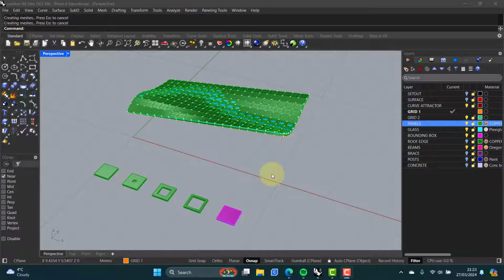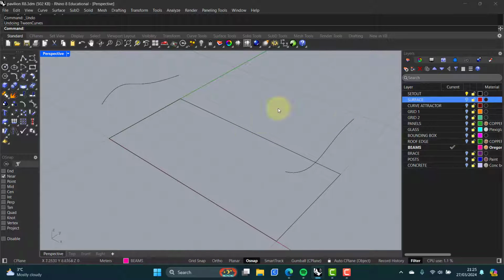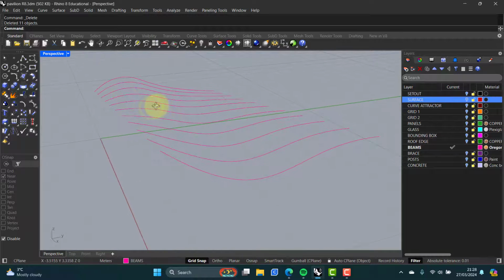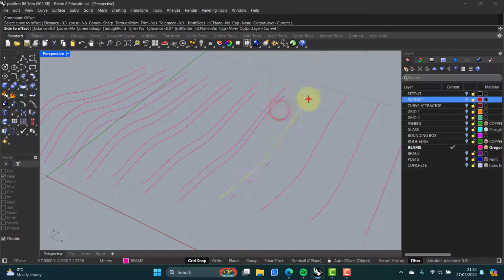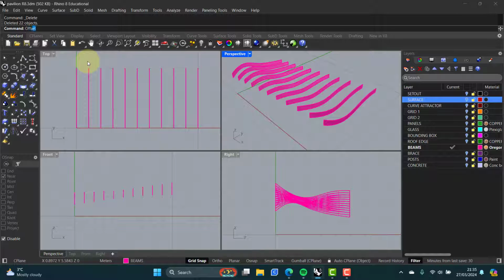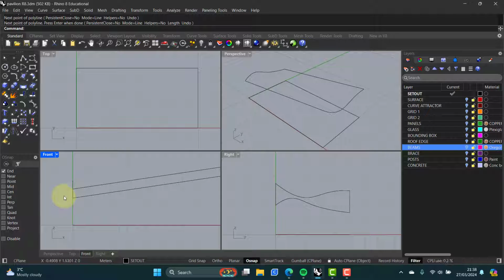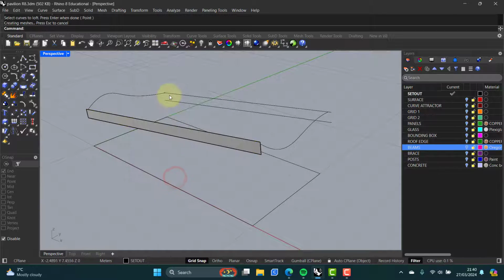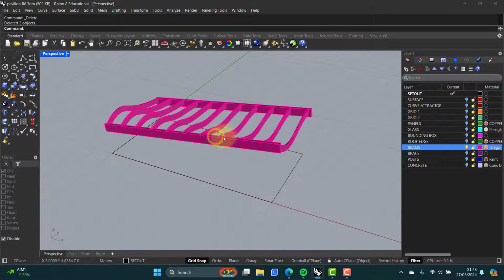RHINO 8 - PANELINGTOOLS and MORE - PAVILION STRUCTURE + ROOF - PART 2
Part 2 is the roof structure - curved rafters and straight side beams.